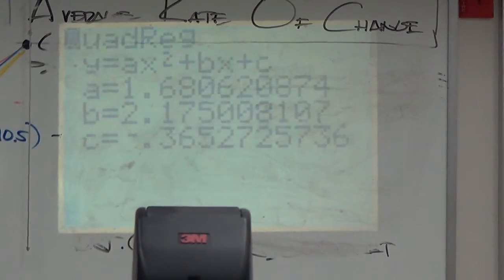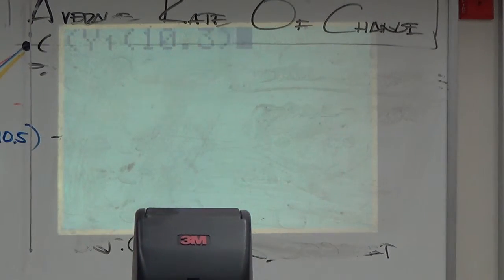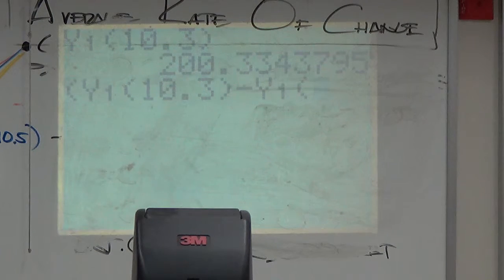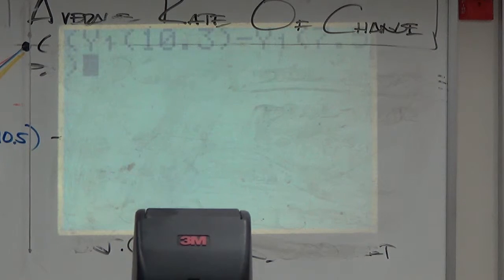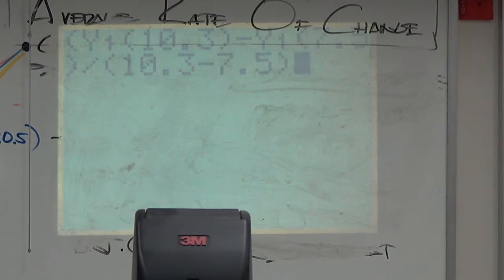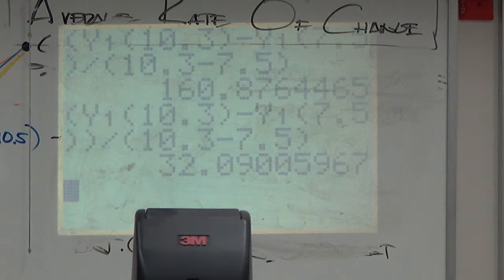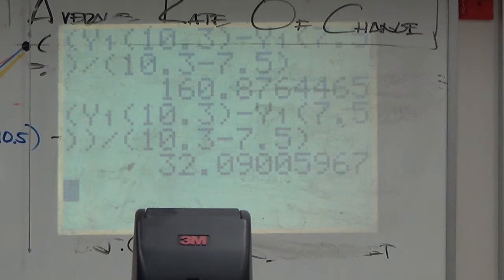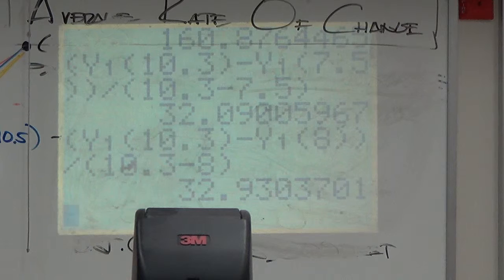4.29.14 (Wrapping up Quadratic Regression - part 10)